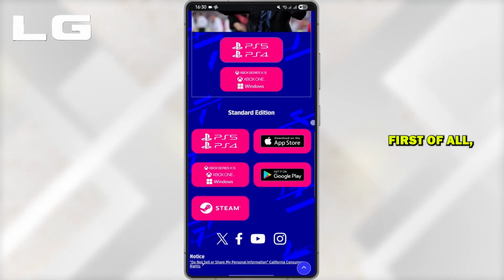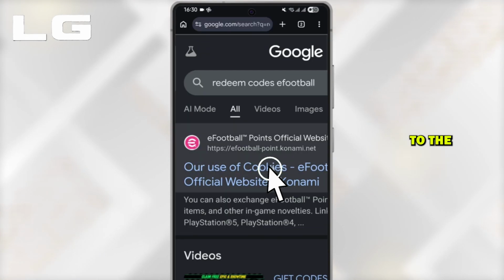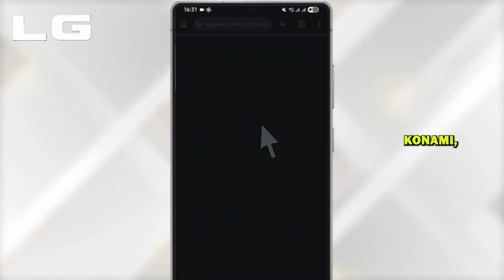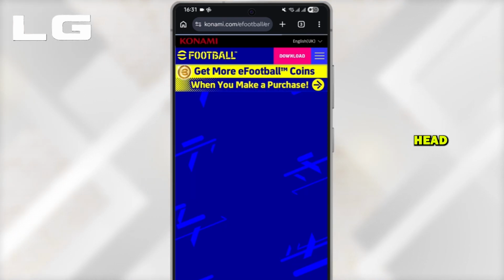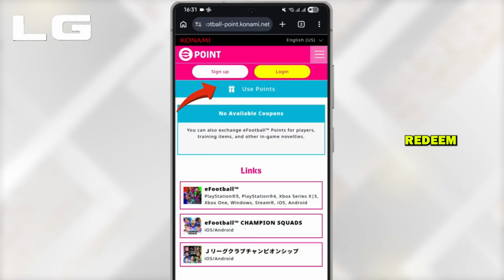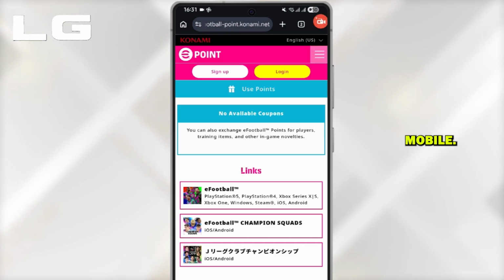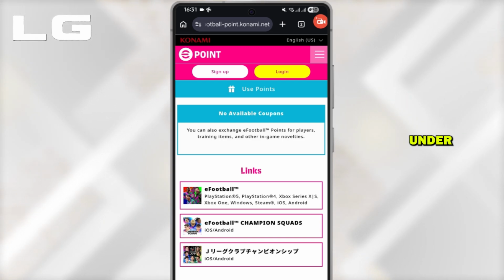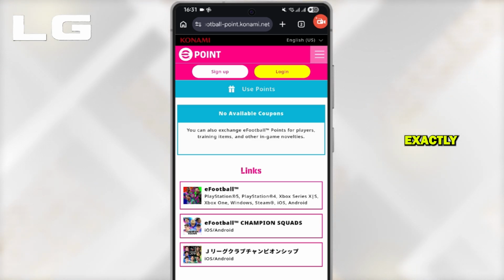How to Get Gift Codes and Redeem Items in eFootball | eFootball Rewards Guide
Want to get gift codes and redeem rewards in eFootball? In this tutorial, I will show you how to find available rewards, redeem eligible codes, and claim in-game items through official eFootball features. This guide covers the latest reward redemption process step by step.

00:00 – Introduction
00:05 – How to Get Gift Codes and Redeem Items in eFootball Step-by-Step